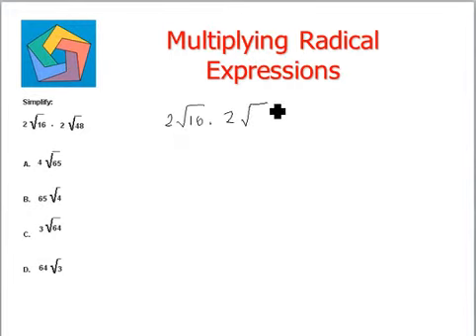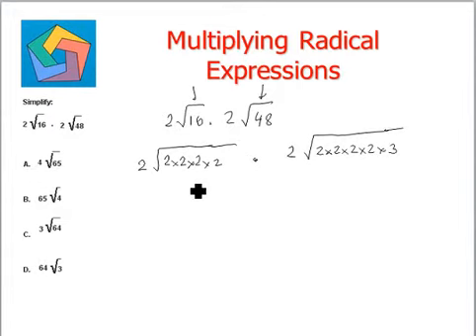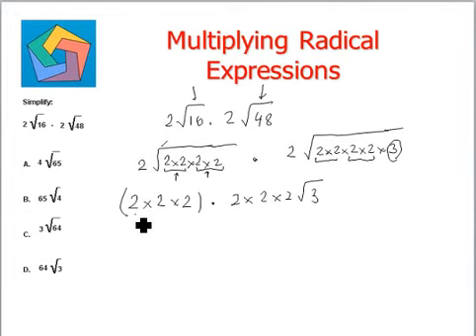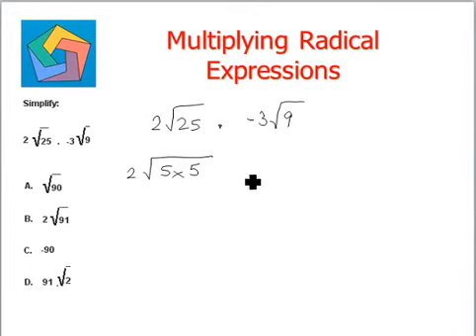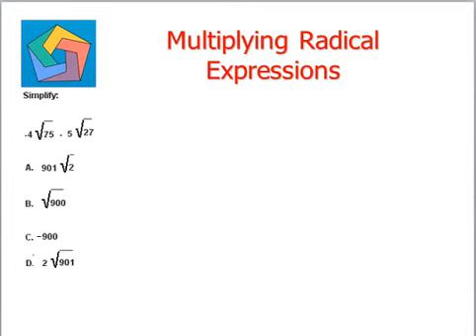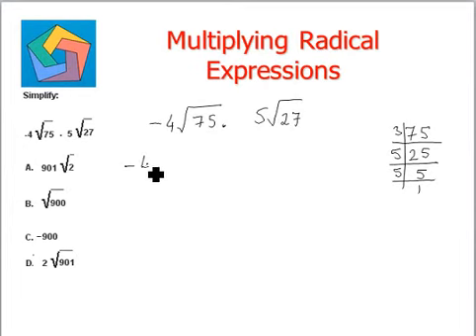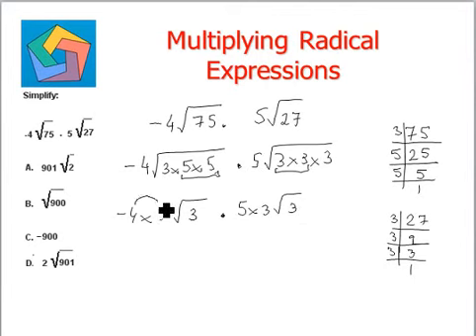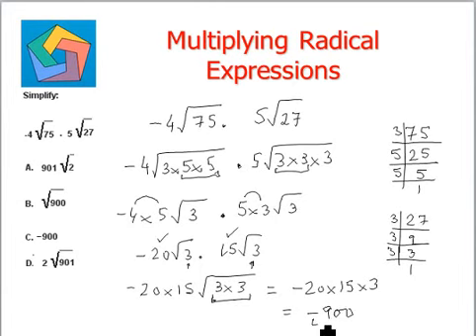Multiplying Radical Expressions